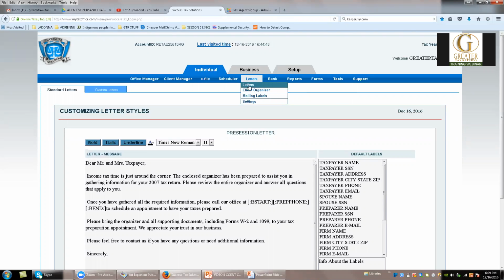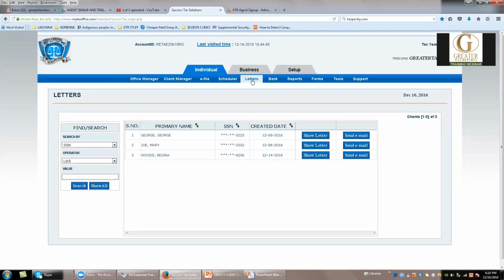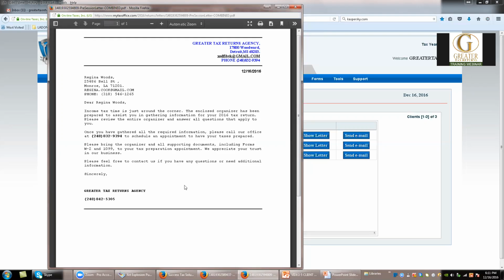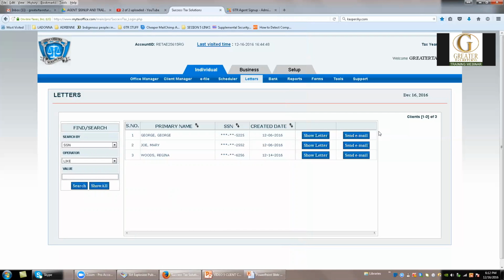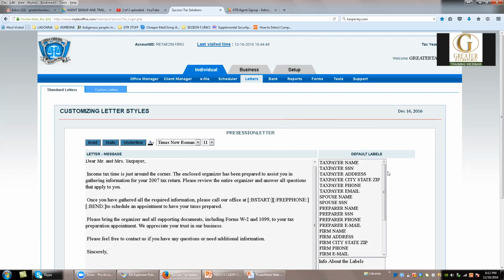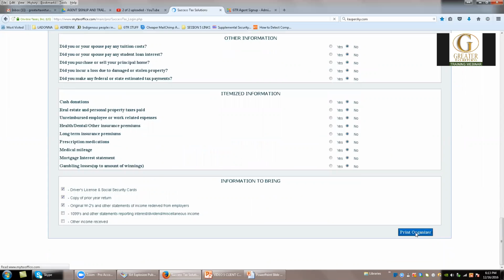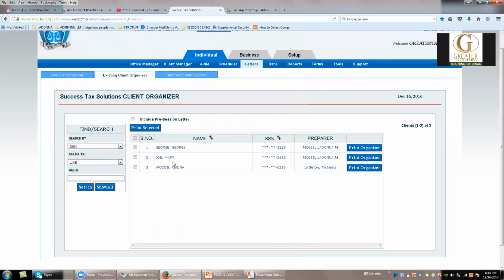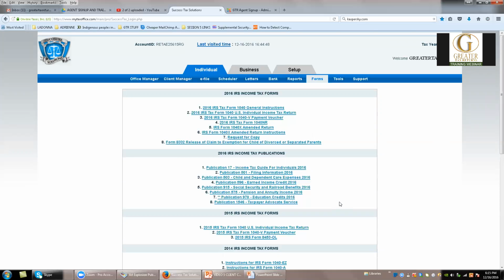GTR VIDEO 5 CLIENT CUSTOM LETTERS AND FORMS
VIDEO 5 CLIENT CUSTOM LETTERS AND FORMS